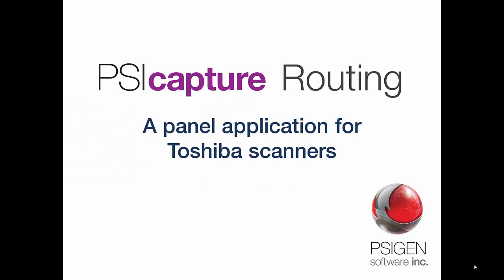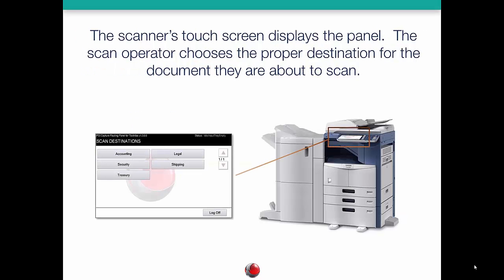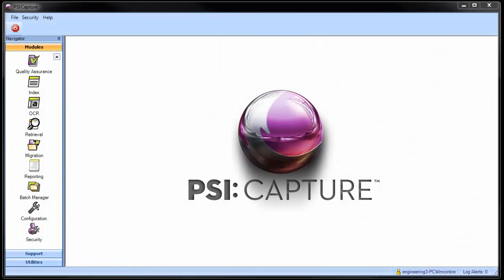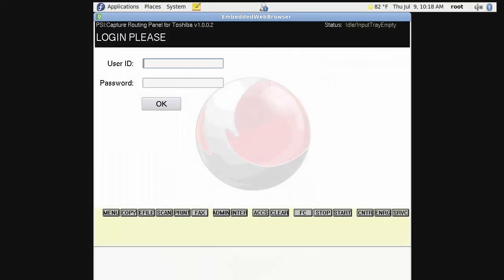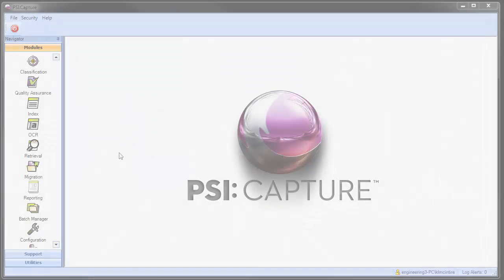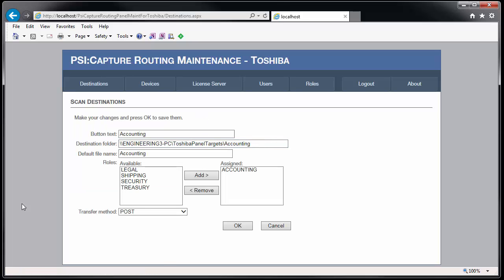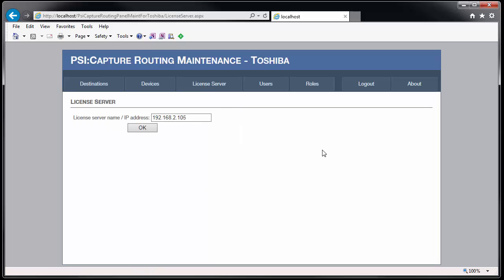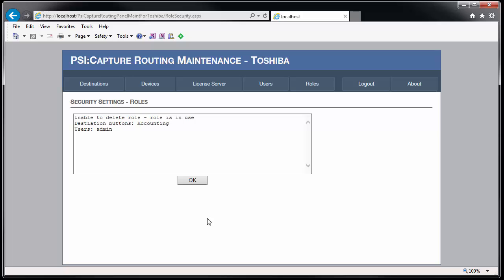Toshiba Routing Panel Demo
The PSIGEN Routing Panel for Toshiba scanning devices is innovative in its simplicity. It provides a minimalist, easy-to-configure interface that allows the user to scan documents from a Toshiba scanning device directly into a PSI:Capture workflow and then auto-route them to their destination.